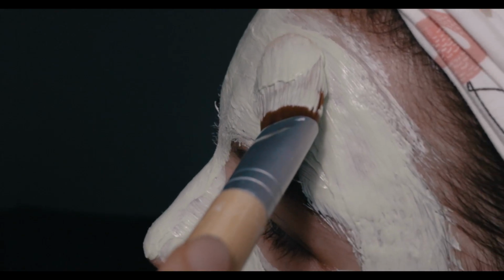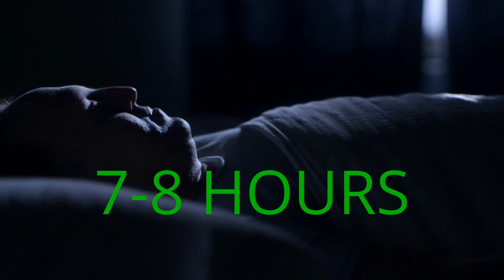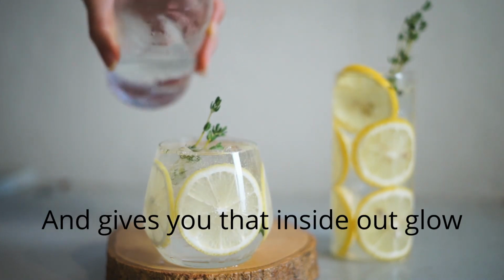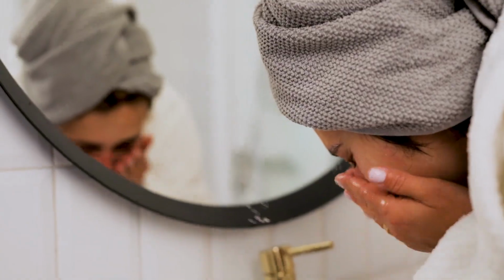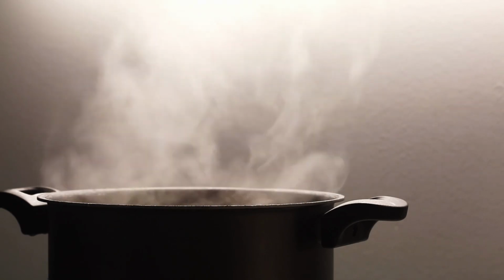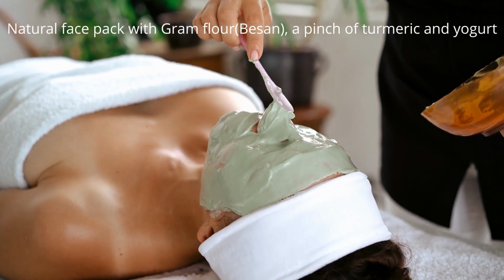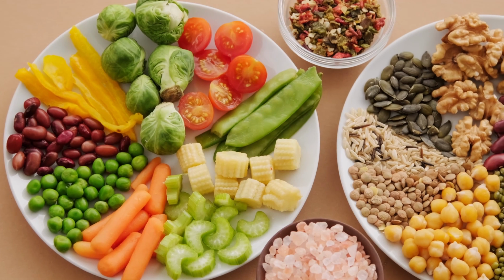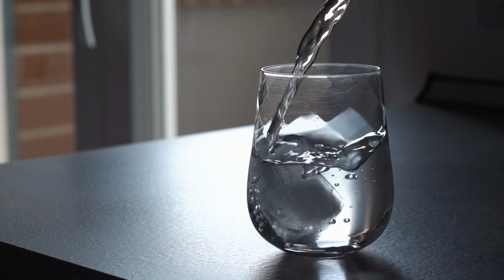"Busy Teen’s Guide to a Natural Glow-Up ✨"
✨ The Ultimate Glow-Up Routine for Teens! ✨
Are you a busy teen struggling to manage your skin and daily routine? Whether you're heading to school or staying home, this step-by-step guide will help you glow up naturally and confidently! 🌿

💡 What You’ll Learn in This Video:

The perfect morning routine for clear and glowing skin.
Natural remedies for detox and hydration.
Budget-friendly skincare products that actually work!
Tips to stay fresh and energized all day.
💖 Because You Deserve to Feel Your Best Every Day!

👇 Share your favorite routine tip in the comments below!